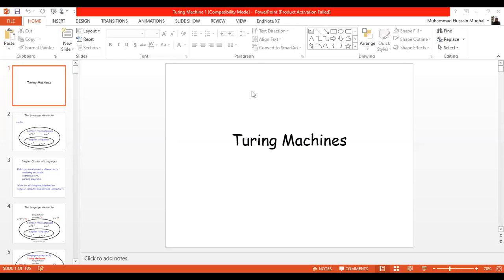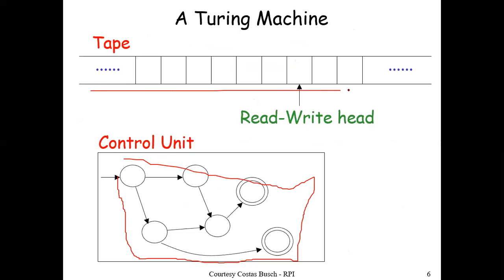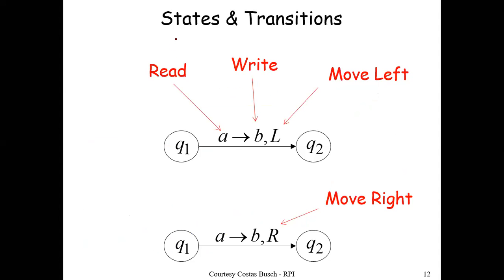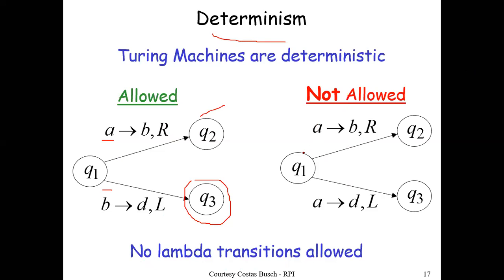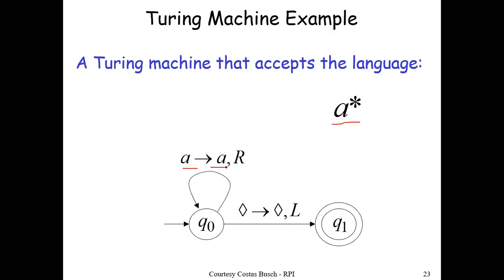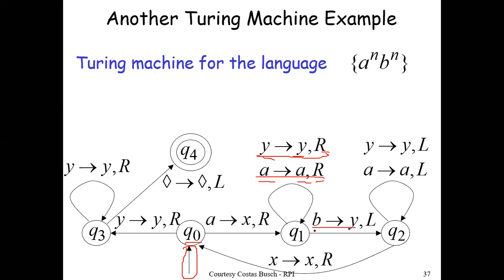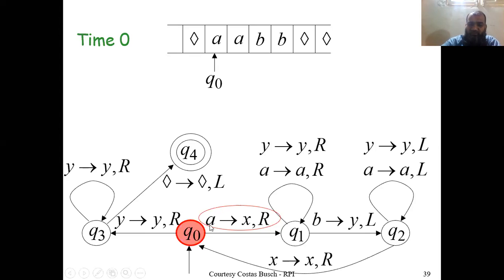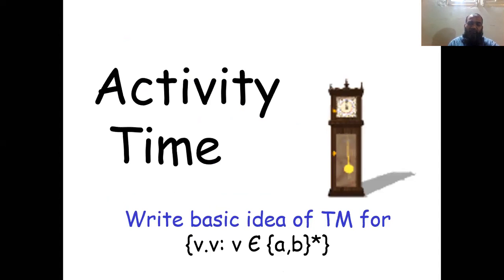Turing Machine Basics